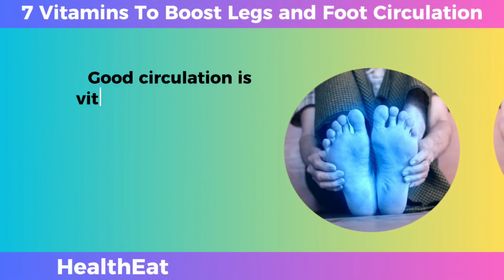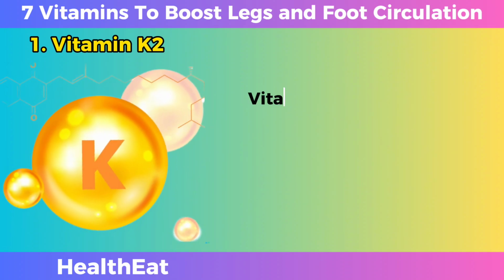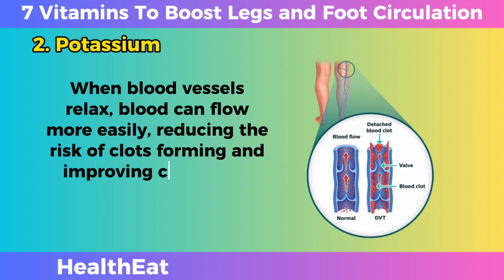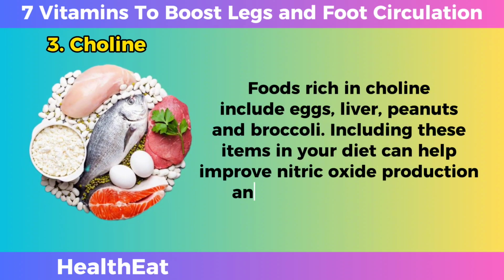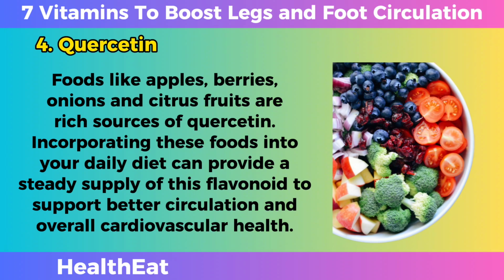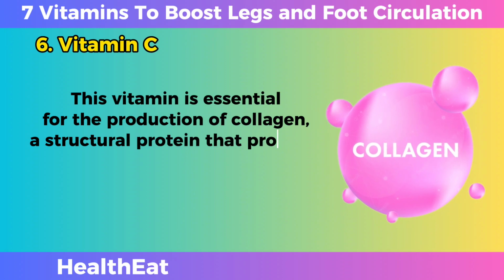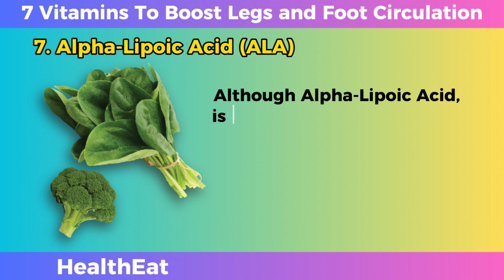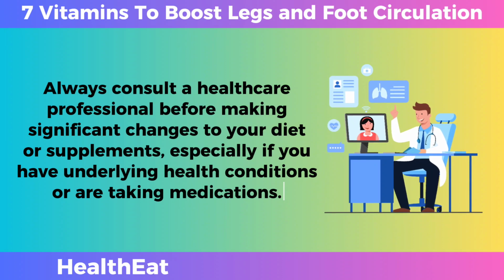Top 7 Vitamins To Boost Legs and Foot Circulation Instantly!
Good circulation is vital to overall health and plays an important role in ensuring that oxygen and nutrients reach all parts of our bodies, including our legs and feet. Poor circulation in these areas can cause various discomforts and health problems. Fortunately, there are several vitamins that can help increase circulation in the legs and feet.